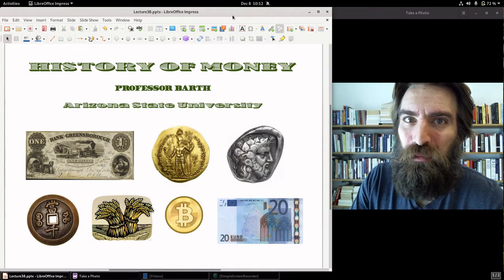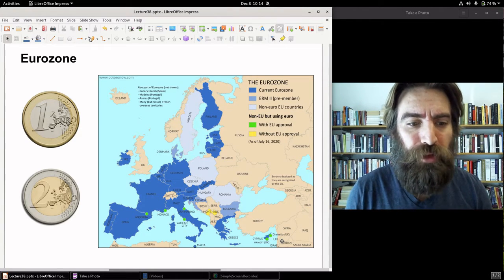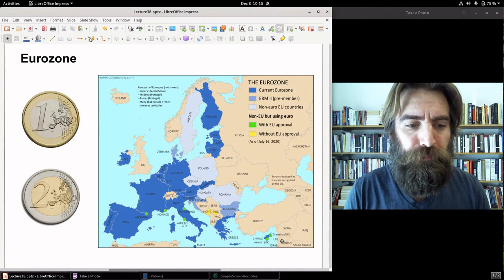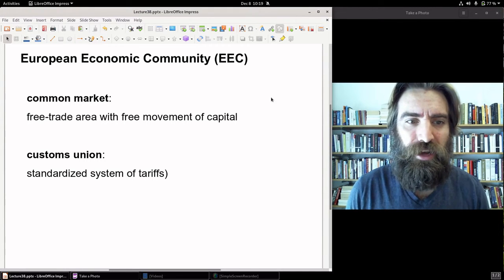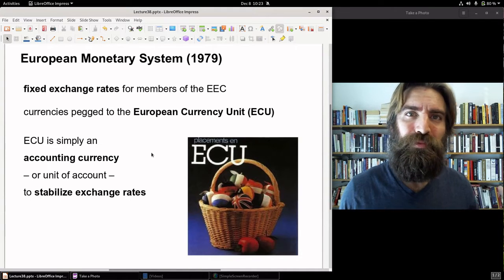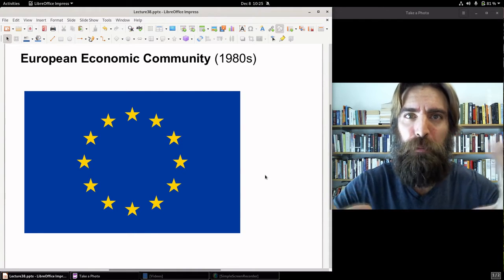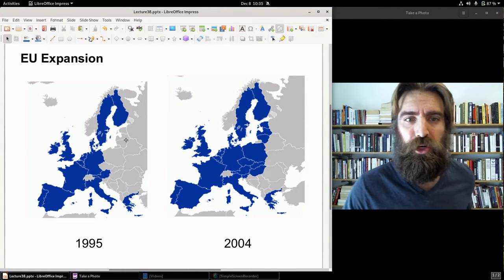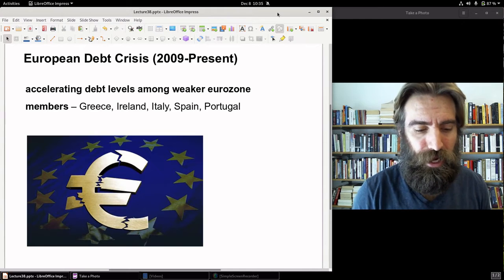A Short History of the Euro (HOM 38)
History of Money, Lecture 38: a survey of the history of the Euro -- the currency of the Eurozone within the European Union. Includes mention of the Treaty of Rome (1957), the European Economic Community, the European Currency Unit (ECU), the Maastricht Treaty (1992), the European debt crisis, the European troika (European Commission, IMF, and European Central Bank / ECB) and the Greek bailout. Concludes with a few words about the Brexit referendum, euroscepticism, and the democratic deficit within the EU.

Timecodes
0:00 - Intro
0:26 - The Eurozone
5:03 - Treaty of Rome and the EEC
7:57 - European Currency Unit
12:42 - Maastricht Treaty
15:48 - The Birth of the Euro
22:58 - European Debt Crisis
38:25 - Value of the Euro
40:12 - Brexit and Euroscepticism